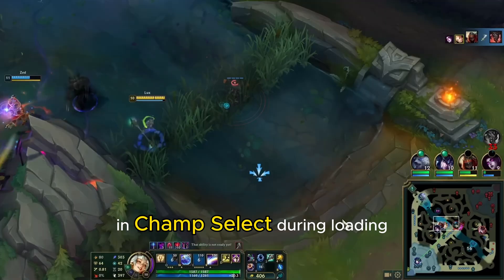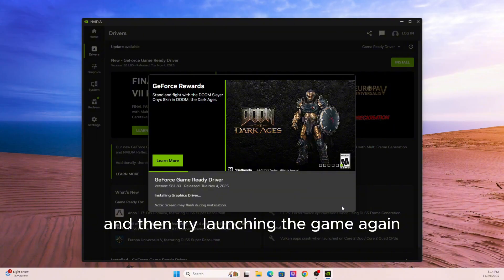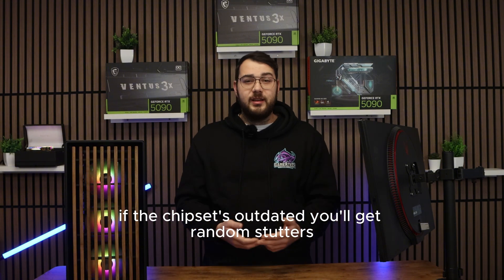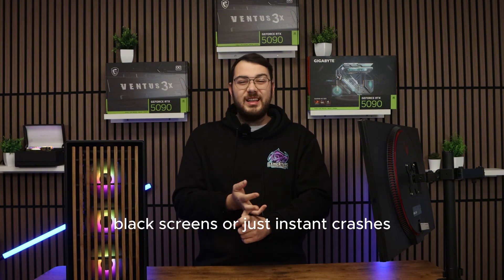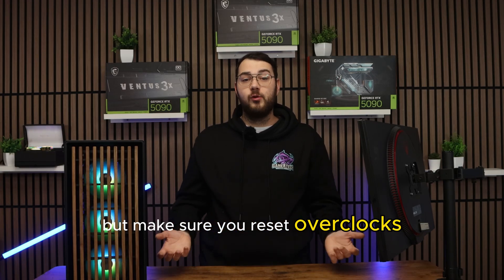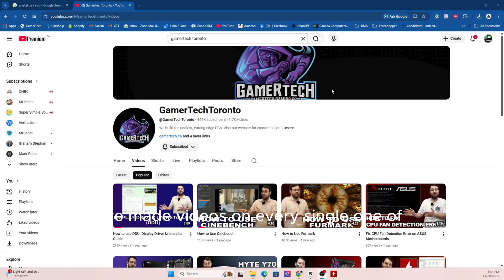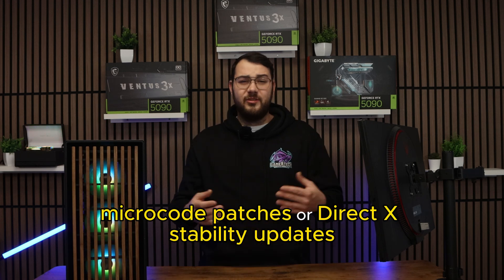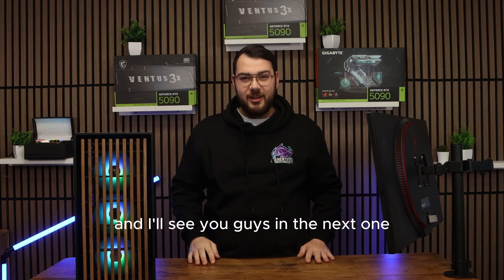How to FIX League of Legends Crashes, Stutter, Black Screen, Freezing & FPS Issues on PC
League of Legends crashing, freezing, stuttering, or showing a black screen?
This video covers the BEST working fixes for LoL on PC — including crashes on startup, FPS drops, DirectX errors, client bugs, patch issues, and performance problems caused by Windows settings or outdated drivers.

These are the exact troubleshooting steps we use at GamerTech Toronto when customers bring in PCs with League of Legends problems.

In this guide, you’ll learn how to fix:

LoL crashing on startup

League of Legends stuttering or micro-lag

League black screen on launch

LoL freezing during matches

FPS drops or unstable FPS

DirectX & client errors

Riot Client loading issues

GPU driver problems (NVIDIA/AMD)

Windows settings affecting performance

Game repair & reinstall fixes